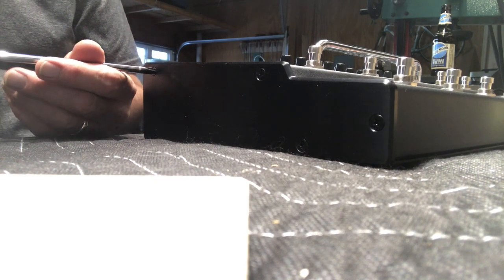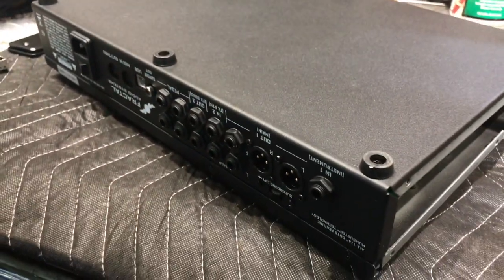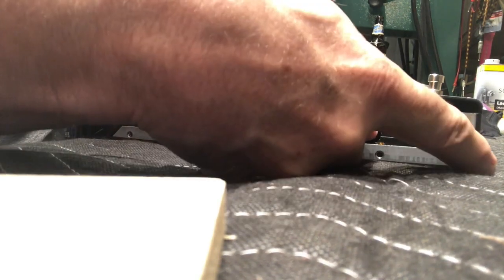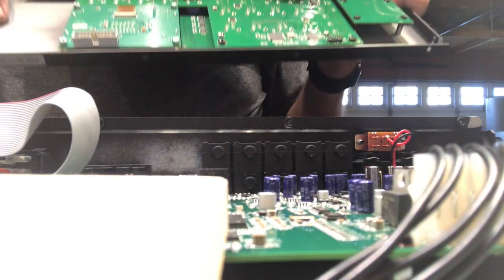AX8 USB Type B Replacement project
This is the way I changed out my broken AX8 USB Type B jack.